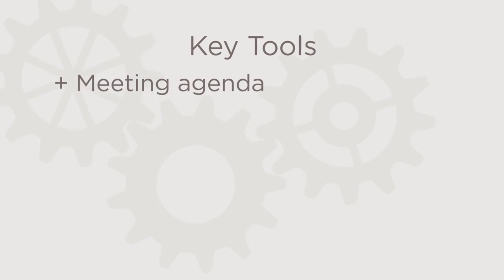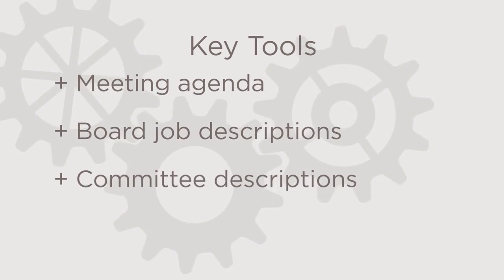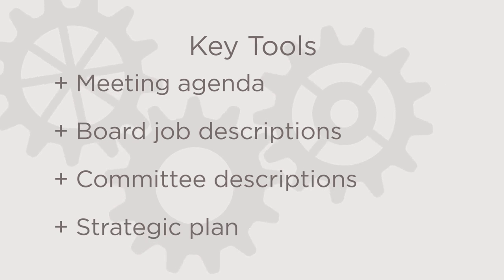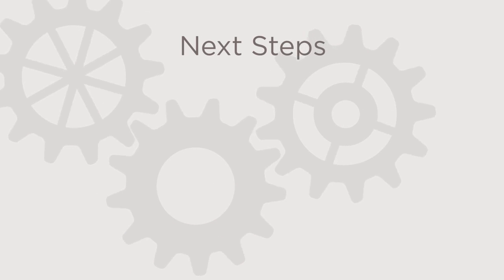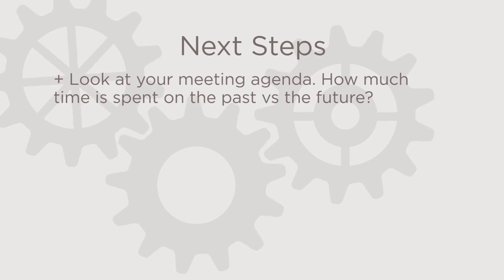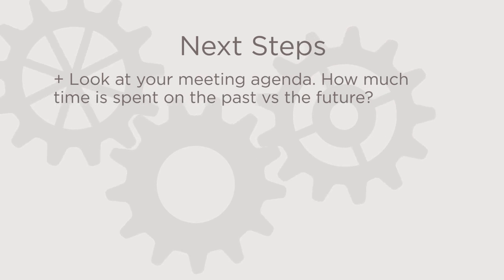Board Operations - "Boards in Gear" (BIG) Nonprofit Training - HD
The board operates in a way that allows the organization to achieve its mission effectively and efficiently. In this Boards in Gear video, learn about how to run an effective board.